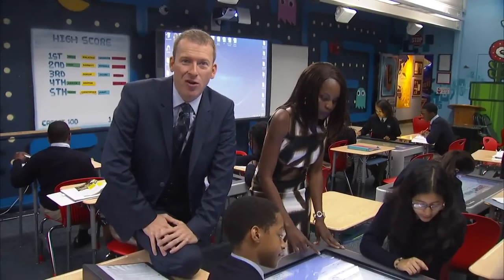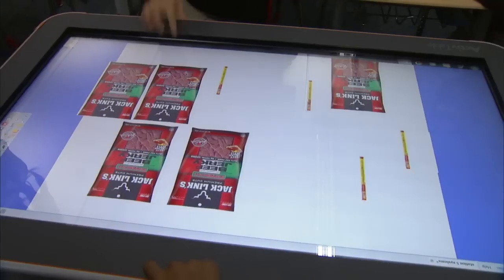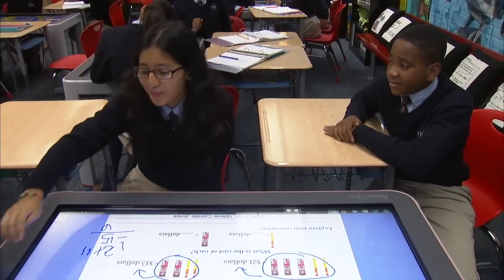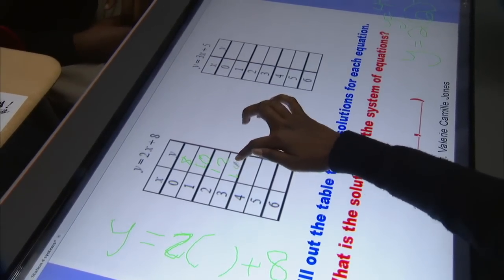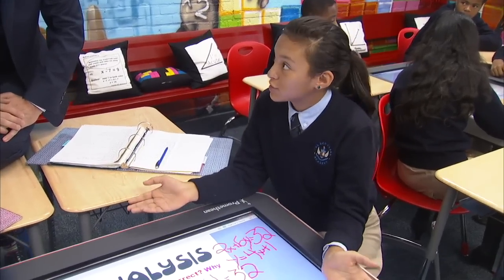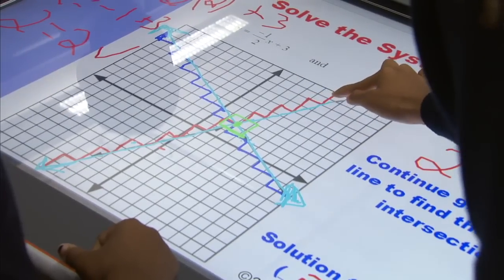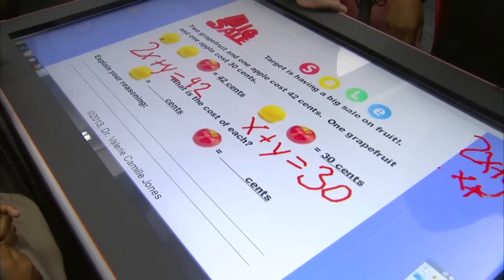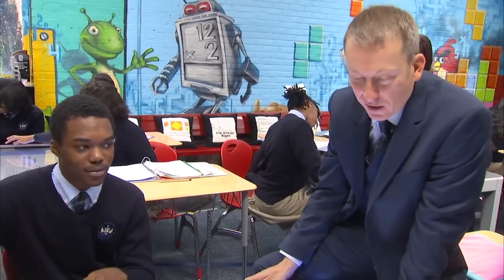The Ron Clark Academy - Promethean ActivTable in Action in Dr. Jones' Math Class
Promethean's ActivTable is a hit at the Ron Clark Academy in Atlanta, Georgia. See how this cutting edge technology is helping our students learn and excel while having fun.